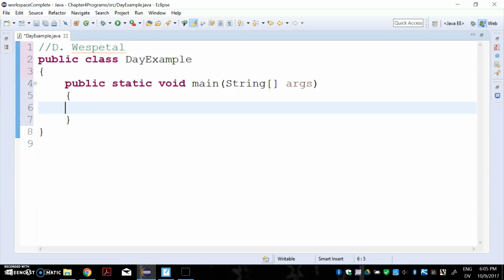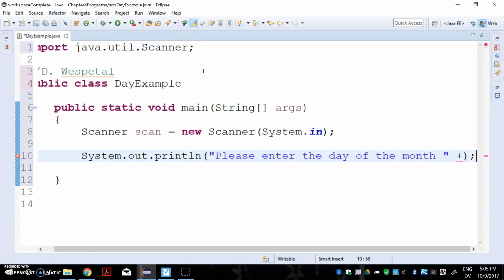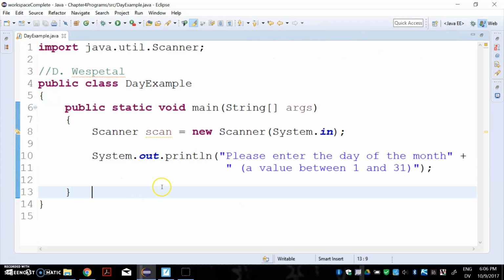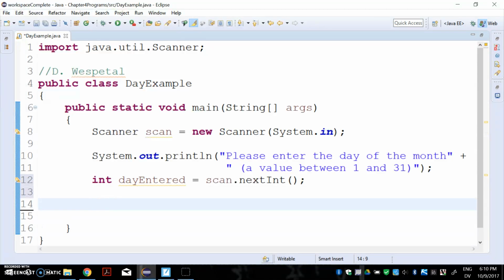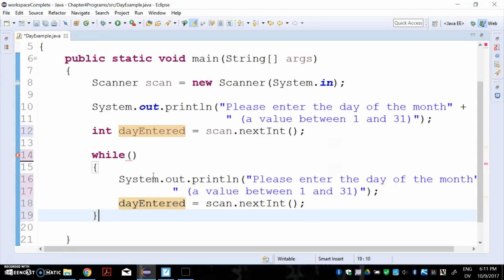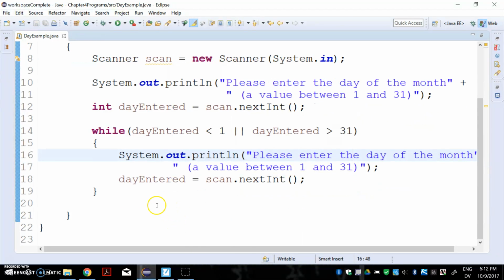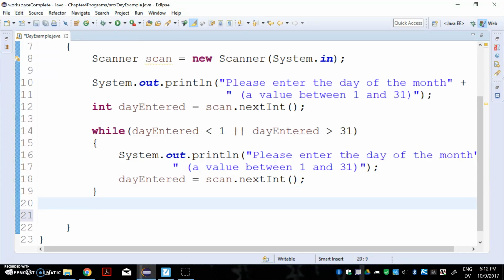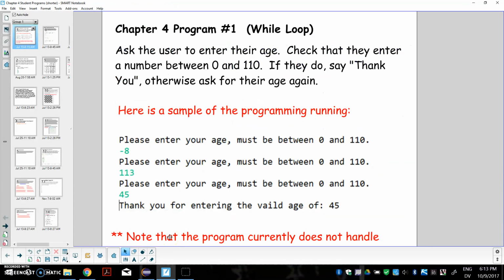Day Example Help